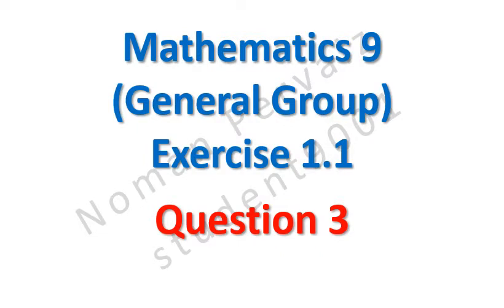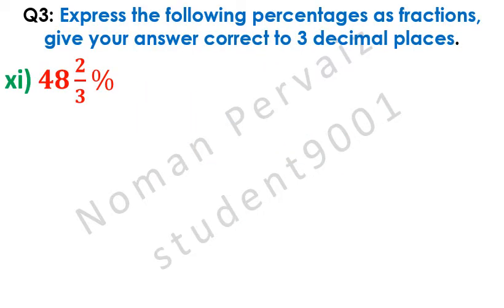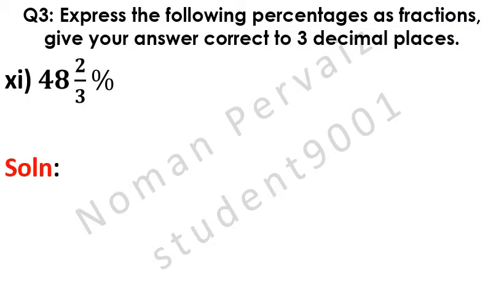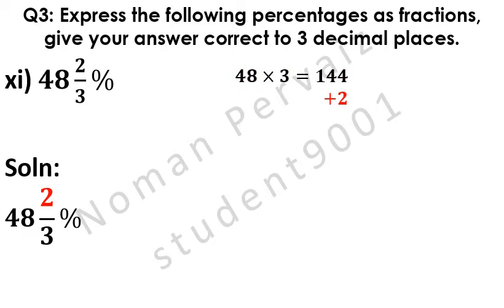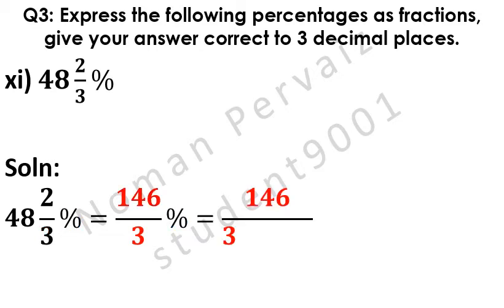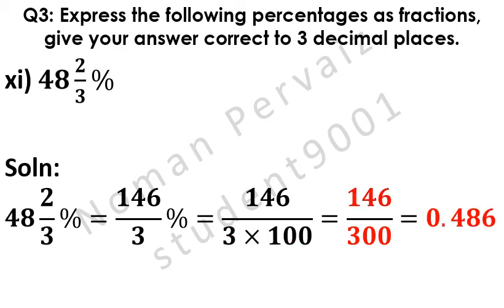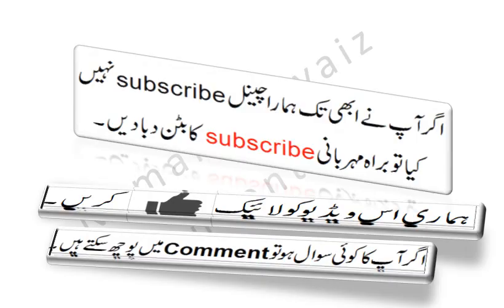9th General Math Exercise 1.1 Question 3|| part xi || class 9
9th,class,general group,mathematics,exercise 1.1,question 3, part xi,9th general math exercise 1.1 question 3,9th class result,sabaq foundation,gotest,fbise, past papers,dear sir

In the name of Allah, the most gracious, the most merciful.  In this video we are going to solve question number three of 9th class math, general group, exercise two point two. So, stay with us. Question number three is Express the following percentages as fractions, give your answer correct to three decimal places, and part eleven is forty eight whole into two by three percent. Let see its solution. We are taking question as it is. Next we will convert whole into fraction. Forty eight and three are multiplied, it becomes one hundred and forty four. Then this two is added. So, we write plus two. One hundred and forty four plus two is one hundred and forty six. Is equal to, we write this one hundred and forty six here. Divided by three and percentage sign come without any change. Now, one hundred and forty six by three is written. Percentage sign is removed by dividing with hundred. Please note here that three is already in division, so, it will be multiplied with hundred. Is equal to one hundred and forty six comes as it is. Here, three is multiplied with hundred becomes three hundred. Now, if we divide one hundred and forty six by three hundred, it becomes zero point four eight six. Hence this is our answer.

Khan Academy , smart thinker club